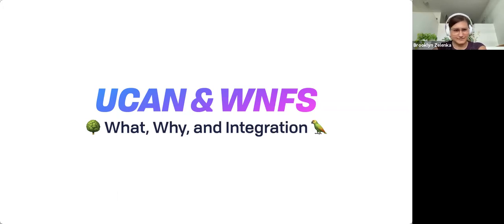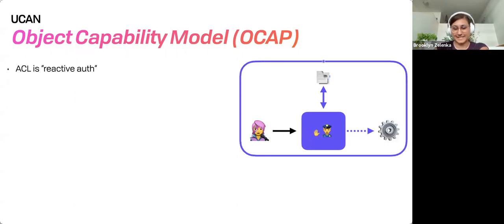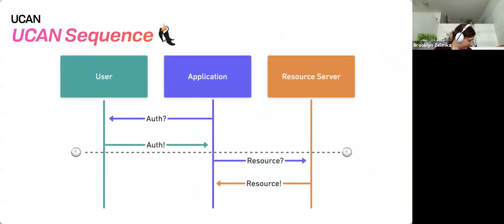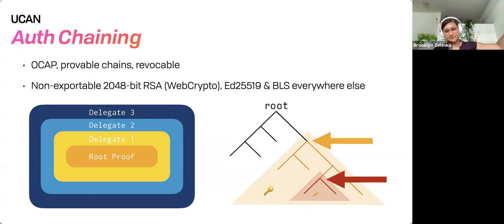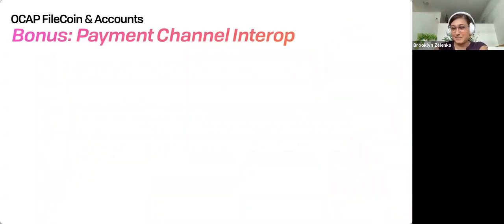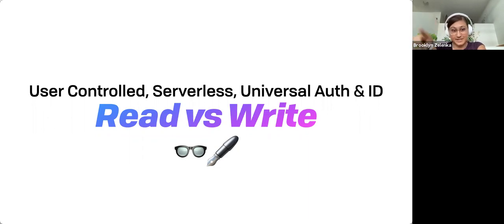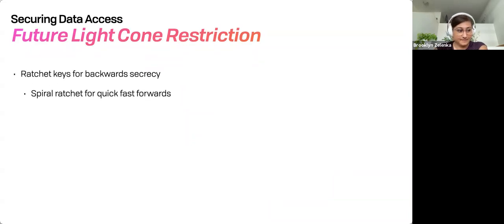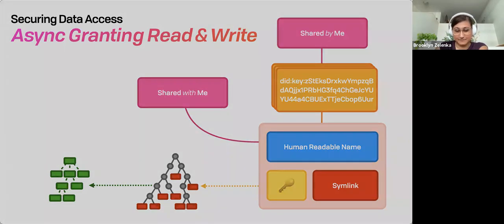UCAN + WNFS for Filecoin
Presentation describing the UCAN decentralized identity & auth plus WNFS encrypted file system for IPFS.